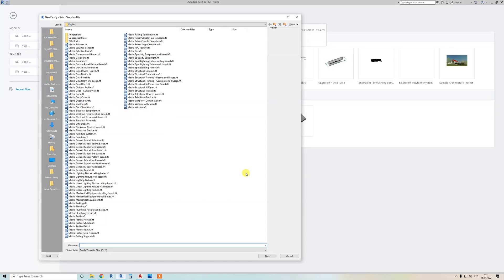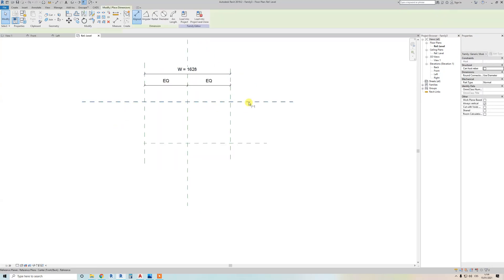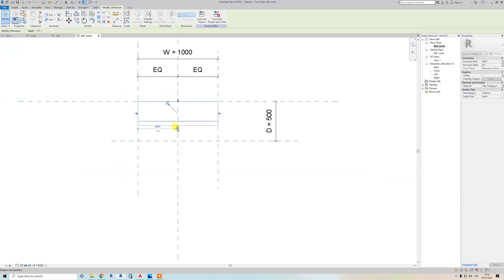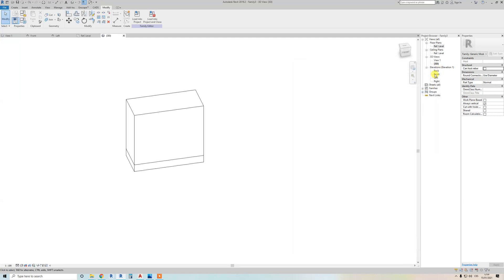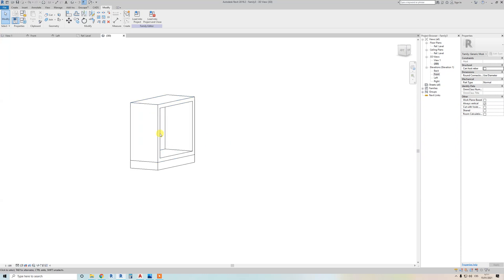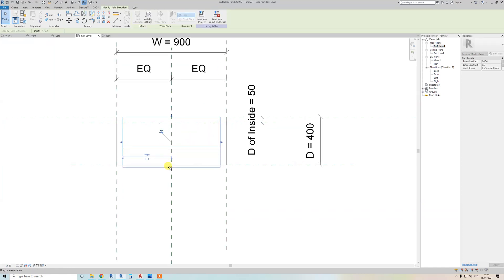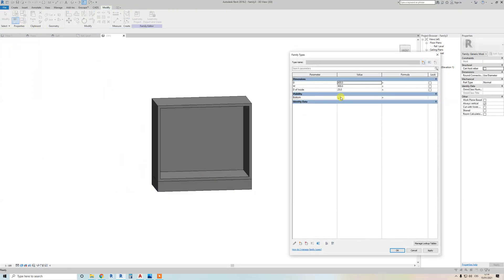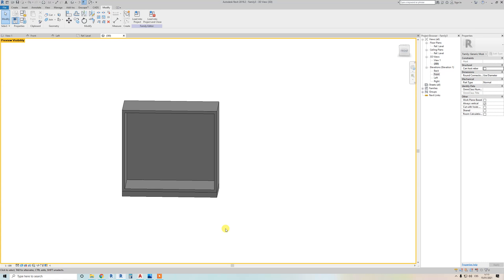Revit family Course - Creating parametric wardrobe 2 from scratch - part 1/4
For support me and future videos

Hi guys,

if you want know, how to create my wardrobe Revit Family from scratch ,you can learn it from my course at my YouTube page.